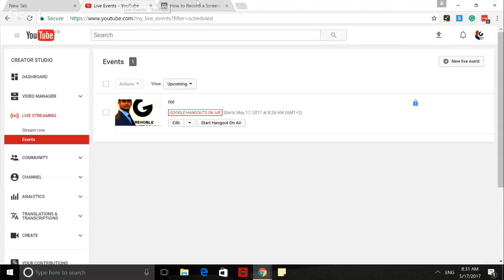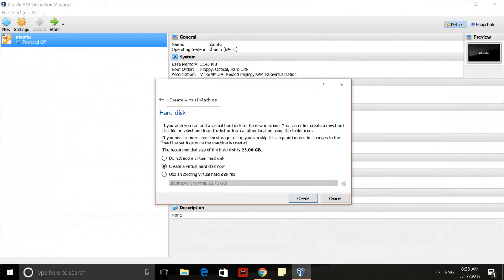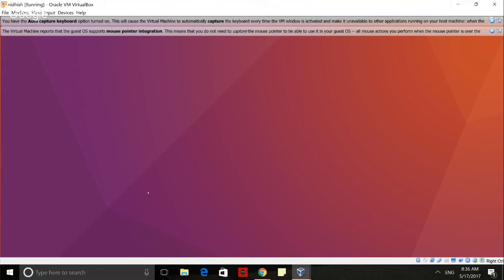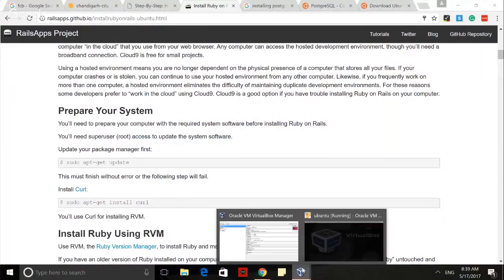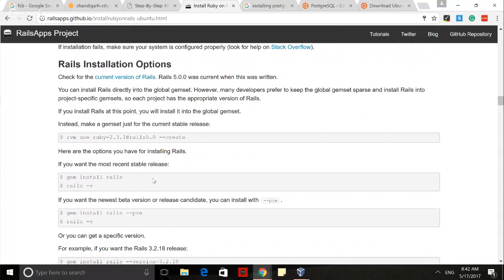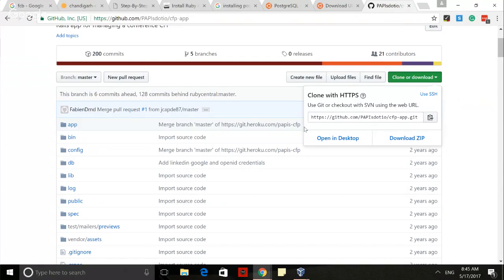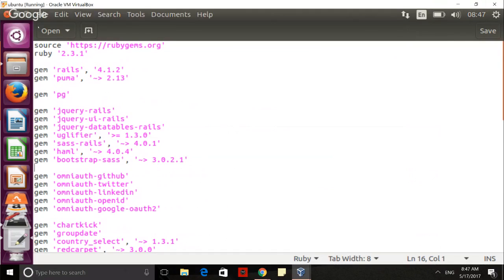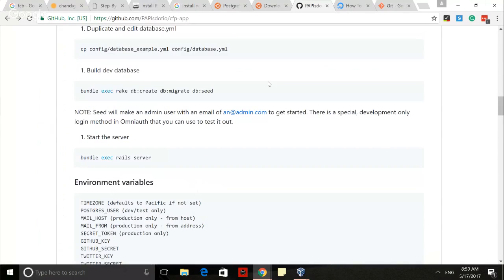installing Ubuntu on virtual box , installing ROR and deploying cloned app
Go to new option in the virtual box
After all, this install rvm and using curl. Using rvm install ruby and rails on the system (make sure the installed ruby version is same as in the gem file) of cfp 2.2.3 if not change the version in the gem file.

After cloning file to local system run cd cfp-app command run the following commands
bundle install
NOTE: You may need to install Qt/qmake to get Capybara to work you will get the install command in suggestions.

Create and migrate database using
bundle exec rake db:create db:migrate db:seed
there could be errors try to alter the superuser

In end run rails s command to run app locally